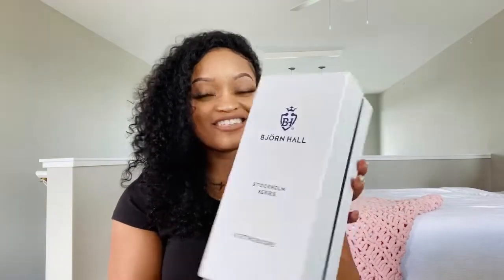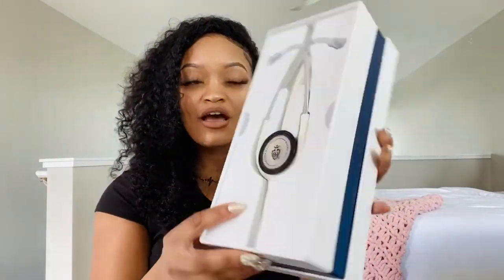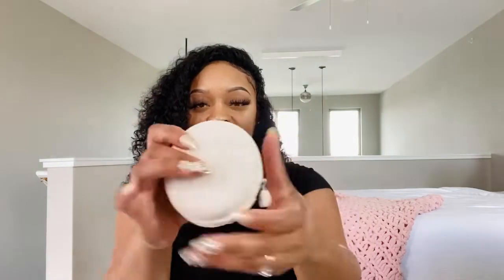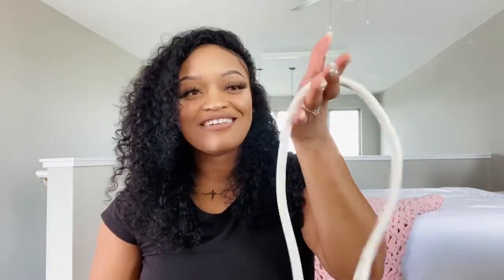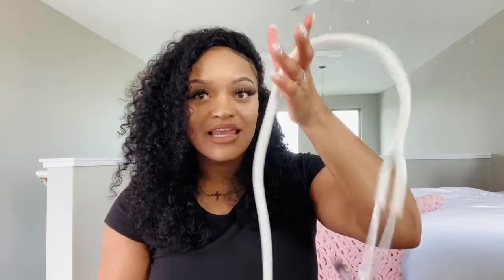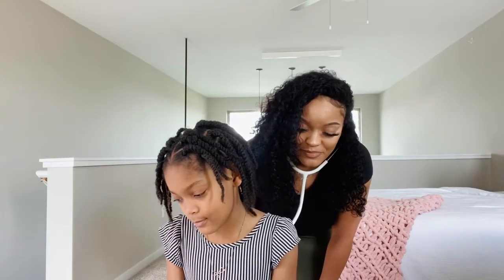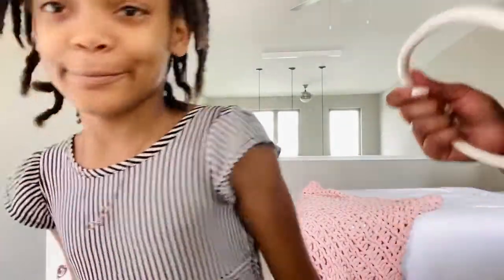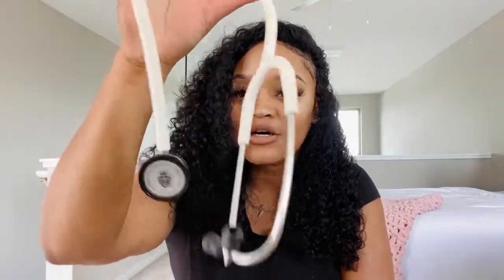Bjorn Hall Stethoscope: Unboxing Review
I_am_Her_Nursetee

Send me emails/Notes/Good vibes
1445 Woodmont Ln NW 1262
Atlanta Ga